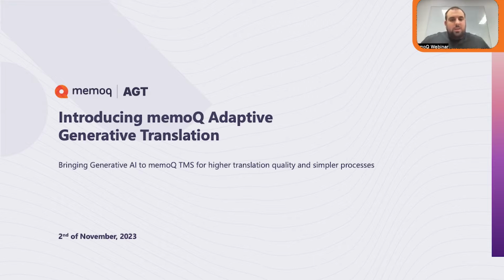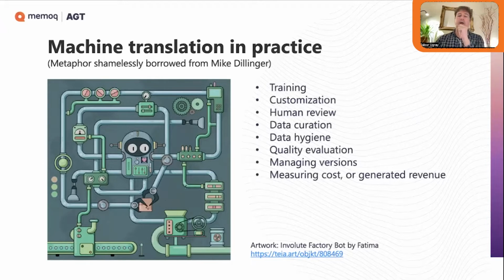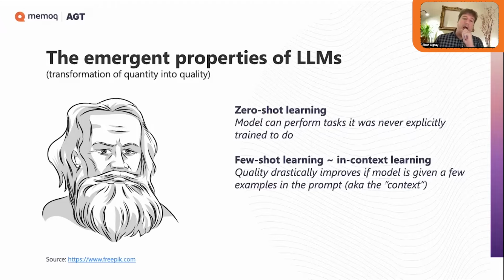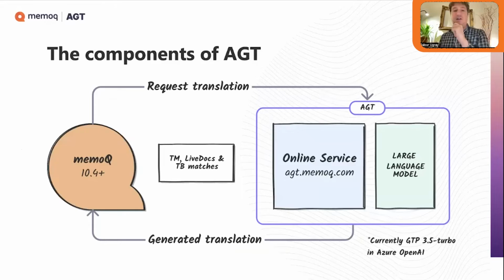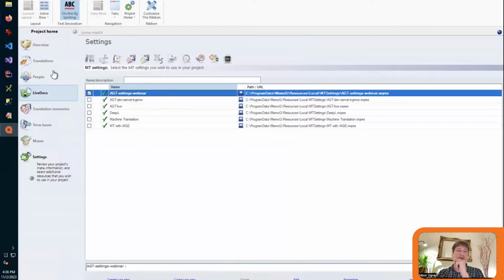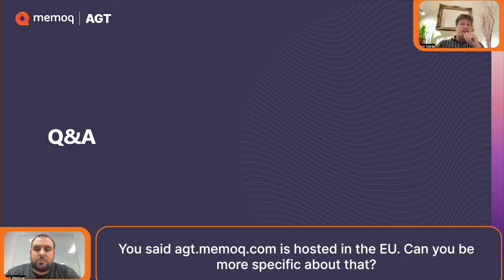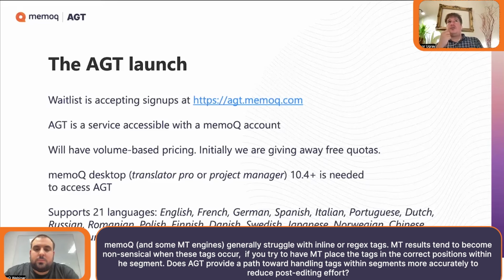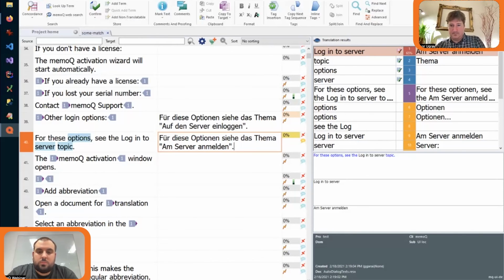Introducing memoQ Adaptive Generative Translation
memoQ Adaptive Generative Translation is an advanced AI technology by memoQ that enhances automatic translation using a Large Language Model (LLM). It instantly adapts translations to the customer's language resources, ensuring better quality compared to other machine translation technologies.

TIMESTAMPS
00:00 - Episode start
00:23 - Housekeeping
01:53 - Brief introduction from Gábor Ugray
03:24 - A brief history of machine translation
05:23 - How Naural MT is trained
7:32 - MT in practice
11:30 - About LLMs
23:04 - About AGT
30:39 - AGT Demo
39:00 - The AGT launch
41:45 - Q&A
42:11 - Q1: You said agt.memoq.com is hosted in the EU - can you be more specific about that?
43:07 - Q2: Can personal data be sent through the machine? I know you said it's GDPR-compliant, but DeepL, for example, still has in their privacy statement that you should not send personal data through the system even with the DeepL Pro subscription.
44:10 - Q3: Have you done any analysis of the output quality of AGT?
45:49 - Q4: Games loc in mind here: what options for prompt customization are available or planned? Different game characters may have very different personas, for example.
46:27 - Q5: Are there plans for enterprise customers to be able to use their existing OpenAI accounts with AGT?
48:09 - Q6: Can you confirm that with the AGT model, there is no need to keep training the model, it continues to train itself as segments gets saved (after MTPE) into the TMs?
49:23 - Q7: So the AGT results will never show up in the results window? At the beginning I'd really like to compare AGT's results with DeepL's suggestion for the segment to see which is better (maybe I can cancel my DeepL subscription going forward...). Will there be a way to do that?
50:19 - Q8: memoQ (and some MT engines) generally struggle with inline or regex tags. MT results tend to become non-sensical when these tags occur, if you try to have MT place the tags in the correct positions within the segment. Does AGT provide a path toward handling tags within segments more accurately to reduce post-editing effort?
51:52 - Q9: Can we expect support for Serbian & Hebrew at any point?
52:44 - Q10: Is there a project setting to disallow the use of AGT on a project (like you can disallow MT)?
53:18 - Q11: Is memoQ AGT able to do quality estimation of its own input?
53:34 - Q12: How does AGT decide which segemtns to fed into LLM? By match rate or first ones they come across?
54:17 - Q13: What about documents only available in the target language which you would import to a LiveDocs corpus. Does the model takes these reference texts as context for translating the source text or does that approach not work at all?
54:52 - Q14: Will memoQ register the AGT contribution per segment, as it does wih MT now? Some clients have problems with, even when the quality is excellent. For our sake, it should not be shown
55:22 - Q15: Are there any plans to include/connect a tool like CotranslatorAI (collection of translation/language-worker specific prompts) or will similar functions be incorporated in memoQ?
55:44 - Q16: Does AGT work equally well between languages that do not include English, e.g., Swedish-Finnish?
56:27 - Q17: Is there any ranking for the things that we’re feeding to memoQ AGT? eg.: TB has priority over TM/LiveDocs?
57:33 - Q18: When AGT populates a segment, is there some way to see which TMs/LiveDocs etc. the information is coming from?